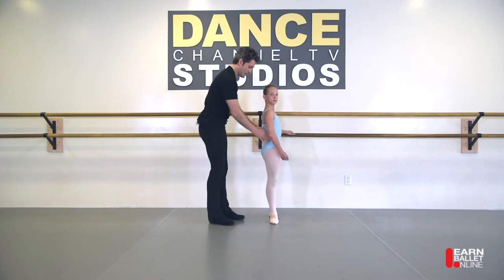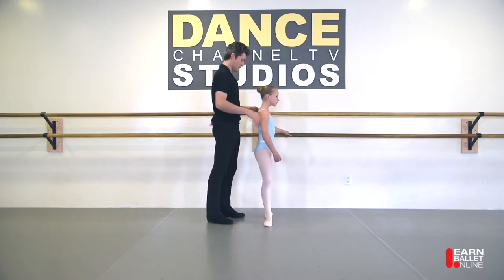Ballet Leg position - Learn Ballet Online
Vaganova Ballet Leg Positions! In this video, we explore the fundamental leg positions in classical ballet, following the renowned Vaganova method. Perfect for beginners, students, and ballet enthusiasts, this lesson will help you master the essential leg positions that form the foundation of graceful ballet movements.

Whether you're just starting out or refining your technique, this tutorial is designed to give you clear instructions and demonstrations of each position. Learn from the best and take your ballet skills to the next level!

🔖 LEARN BALLET ONLINE COURSES!

About us:
The reason we have launched "Learn Ballet Online" is because Ballet is a very complex and difficult art form. It is hard to understand until you start executing it. It is a multidimensional activity, involving physical, emotional and psychological elements. We do not believe that you can learn Ballet movements online, but you can learn the theory and comprehend how those movements are executed. Muscle memory can be a blessing and a curse - if you take a couple classes and learn incorrect technique, it will be very difficult to change! But, if you can understand the proper placement of your limbs and muscles, with the help of your teacher, your mind and body can guide you in the right direction.

No matter what style of dance you do, it is critical to train your body properly and practice correct technique to avoid injury. There is no instant gratification. Ballet is a process, a journey that you must be ready to take.

Whether your goal is to become a professional dancer, or to practice for your own enjoyment, taking our courses will offer you an opportunity to learn in-depth execution of classical steps. These steps are explained in accordance to a syllabus. Each lesson is crafted with instructions for execution of specific ballet combinations.